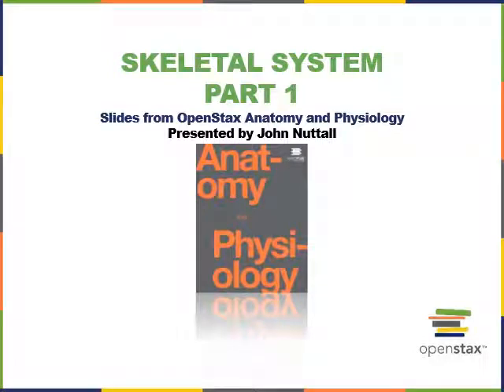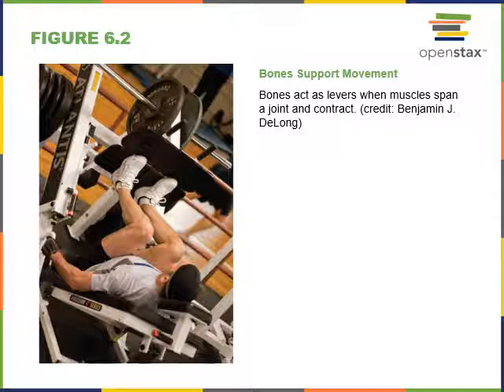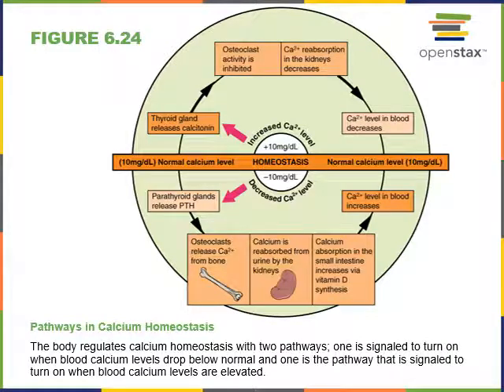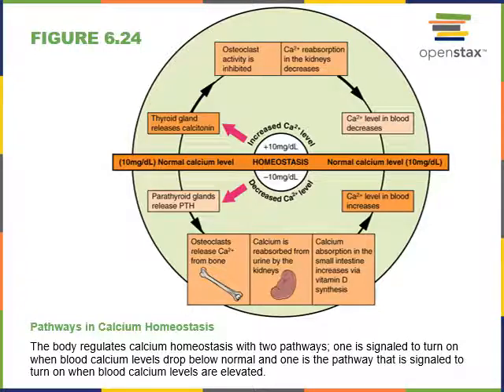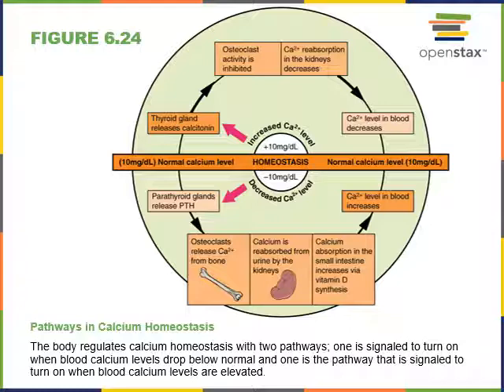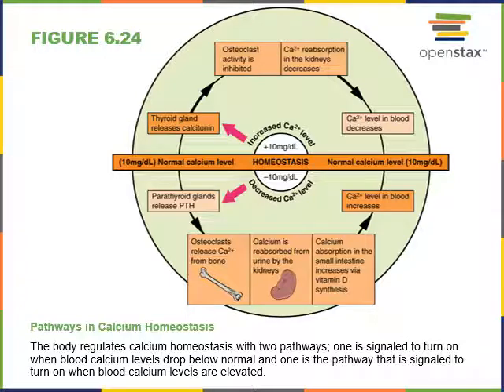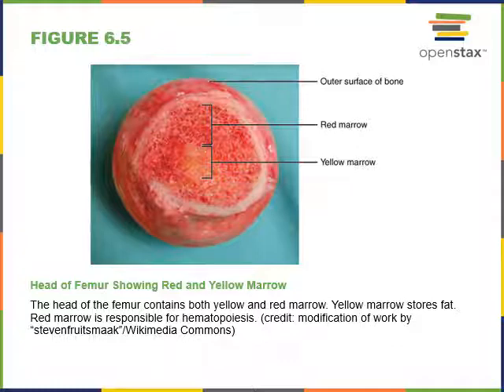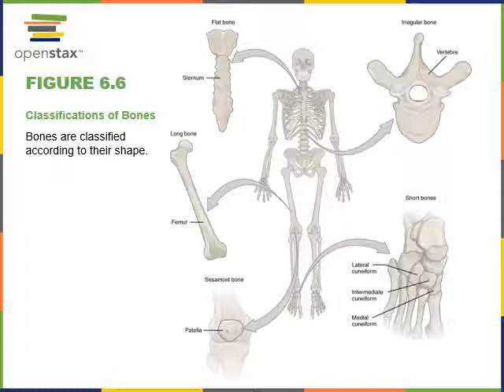Intro to Skeletal System part 1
Covers the following objectives: List and describe the functions of the skeletal system.
Describe how bones are classified and provide examples for each class.